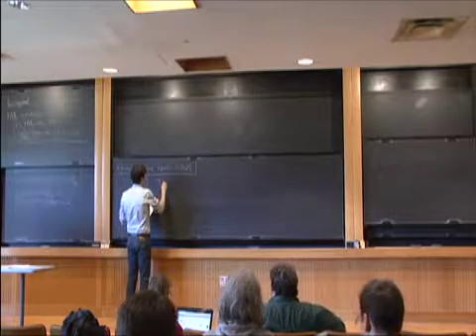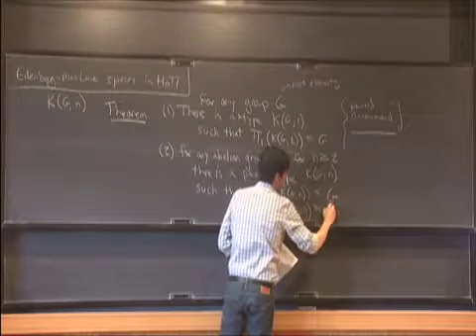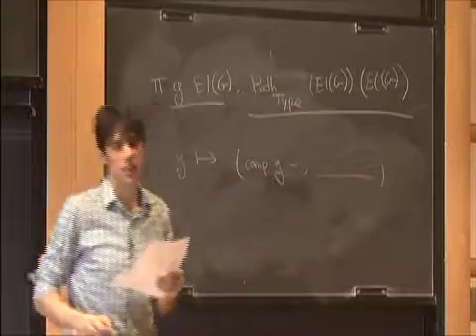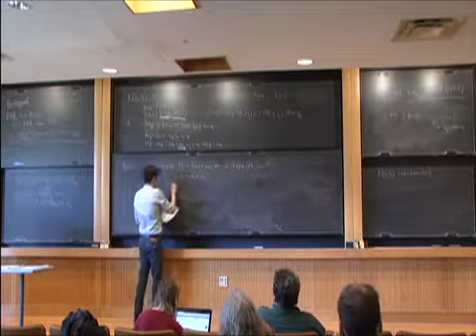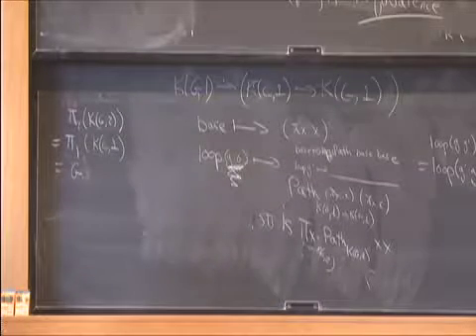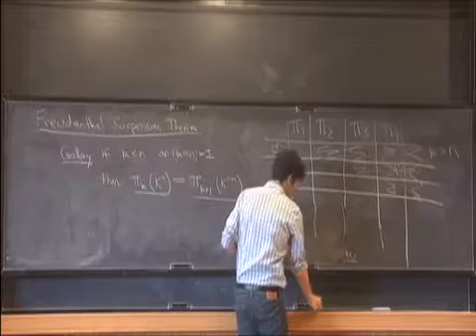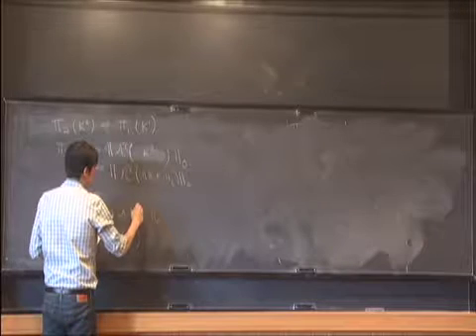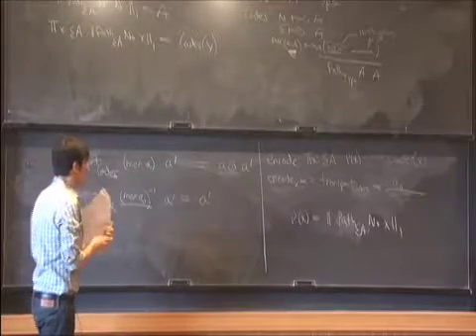Eilenberg-Mac Lane Spaces in HoTT - Daniel Licata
Daniel Licata
Carnegie Mellon University; Member, School of Mathematics